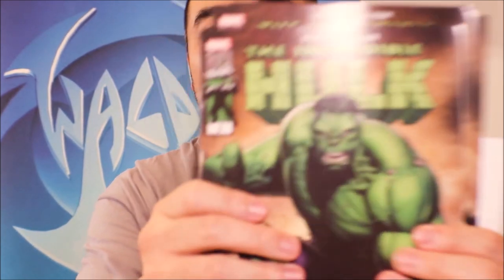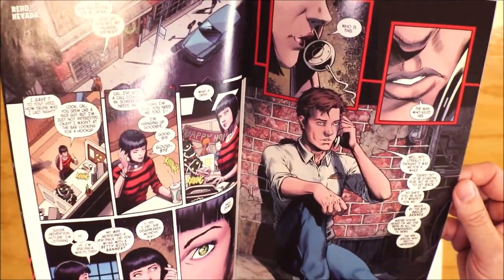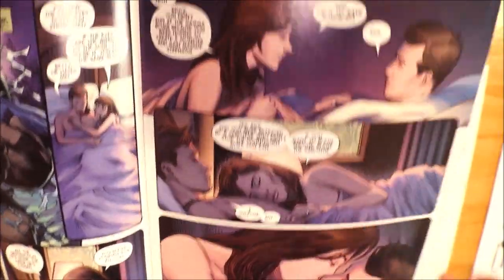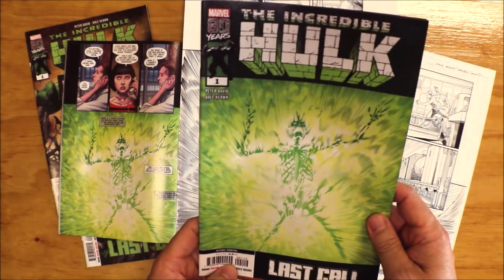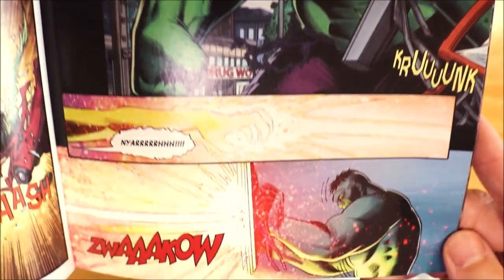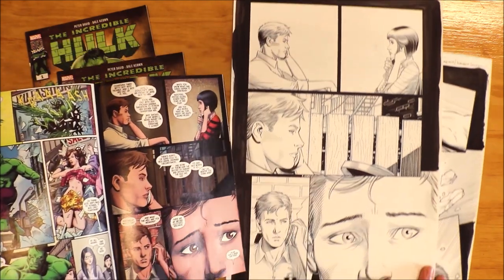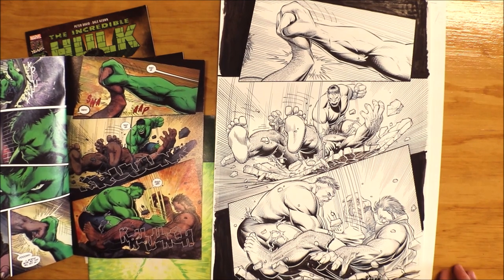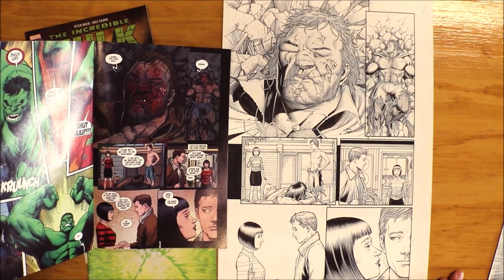MARVEL COMICS HULK: LAST CALL Original Comic Book Artwork Dale Keown Walden Wong Making Comic books